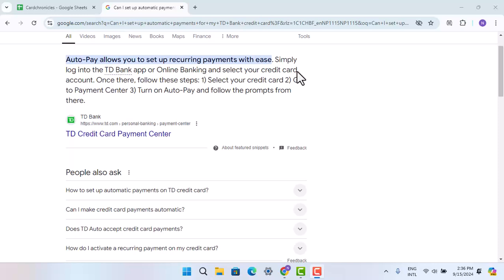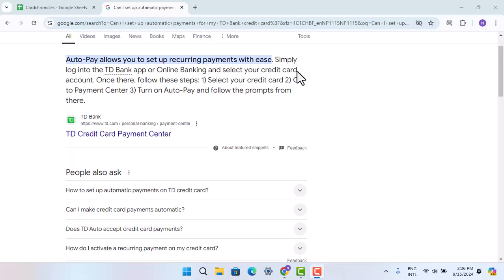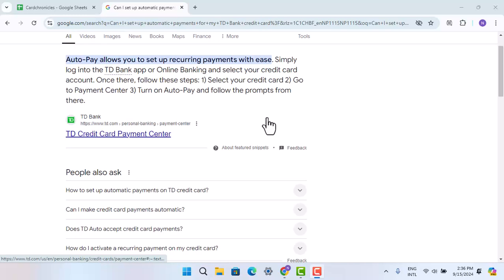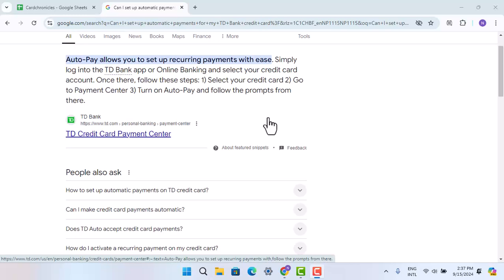Can I set up automatic payments for my TD Bank credit card?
etting up automatic payments for your TD Bank credit card is a convenient way to ensure your bills are paid on time without having to worry about missed payments. Follow these simple steps to set it up:

Log Into Your TD Bank App or Online Banking
Start by logging into your TD Bank app or the TD Bank online banking platform. You will need your login credentials to access your account.

Select Your Credit Card
Once logged in, navigate to your Credit Card section. This is where you'll select the credit card for which you want to set up automatic payments.

Go to the Payment Center
After selecting your credit card, locate the Payment Center option. This is where you'll manage all payments related to your credit card.

Turn on Auto Pay
Inside the Payment Center, you'll find an option to Turn on Auto Pay. Select this option to begin setting up recurring payments.

Follow the on-screen instructions to complete the setup. You will likely be asked to:

Choose the account you want the payments to be withdrawn from.
Set the frequency (monthly, minimum due, full balance, etc.).
Confirm your payment settings.
Confirmation
Once you've followed all the steps, your automatic payment setup will be confirmed. You should also receive a confirmation email or notification from TD Bank.

By following these simple steps, you’ll ensure that your TD Bank credit card bills are paid automatically every month.

Timestamps:

0:00 Introduction
0:10 Logging into TD Bank app or online banking
0:22 Selecting your credit card
0:30 Navigating to Payment Center
0:33 Turning on Auto Pay
0:40 Completing the setup
0:46 Conclusion